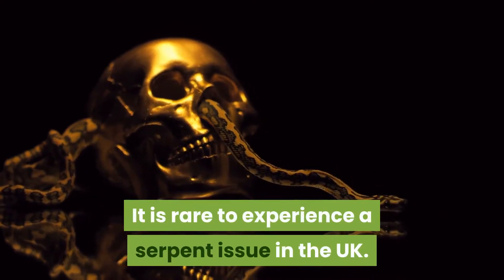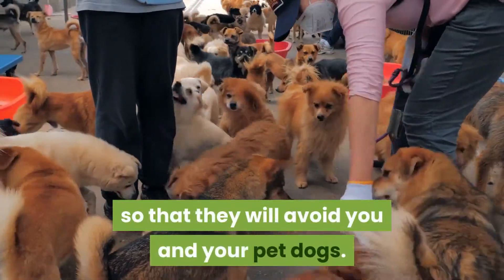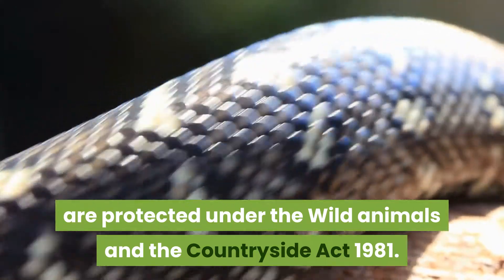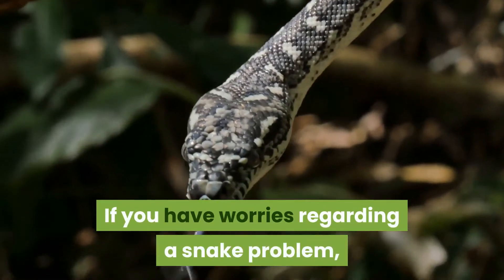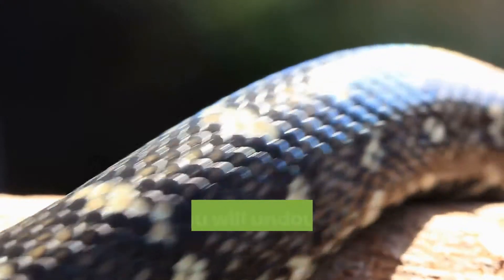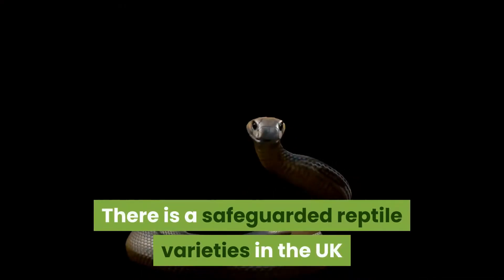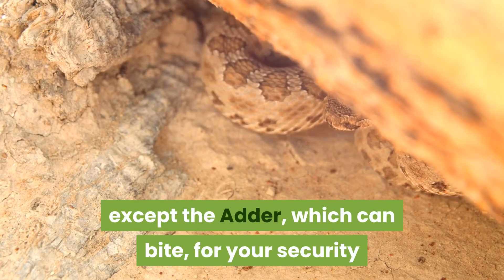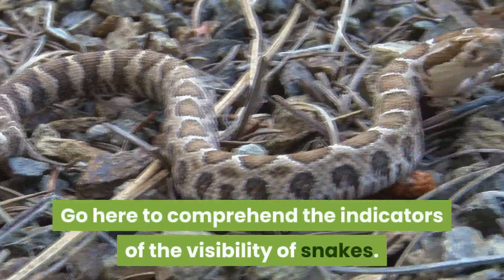Snake Control: What do you do when faced with a snake in the uk?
Snake Control: Snake Control: What do you do when faced with a snake in the UK?
It is rare to experience a serpent issue in the UK. As shy animals, if you see one, likely, they will be passing-by as swiftly as possible. They tend to stay clear of contact with individuals so that they will avoid you and your pet dogs.

Indigenous UK serpents, including Adders and Yard Snakes, are protected under the Wild animals and the Countryside Act 1981. It is prohibited to kill, injure or sell them.

Issues will require management to make use of too details abilities. If you have worries regarding a snake problem, especially non-native imports we would prompt you to call your local RSPCA centre or Zoo for expert help and recommendations.

snake-control
snake-control
There are three main serpent varieties that you will undoubtedly encounter in the UK:

Adder (typical viper).
Smooth snake.
Turf snake.
There is a safeguarded reptile varieties in the UK that is frequently incorrect for a snake. This legless lizard referred to as a Slow worm.
Although most British snakes are harmless except the Adder, which can bite, for your security and that of the serpent, you need never to touch them, and whenever feasible, please attempt not to be startled. Go here to comprehend the indicators of the visibility of snakes.